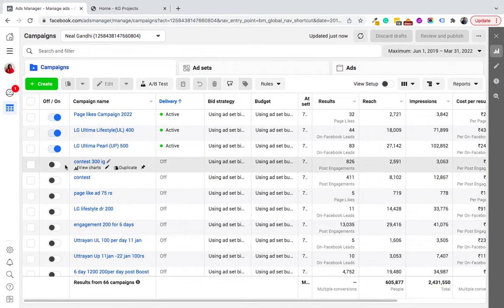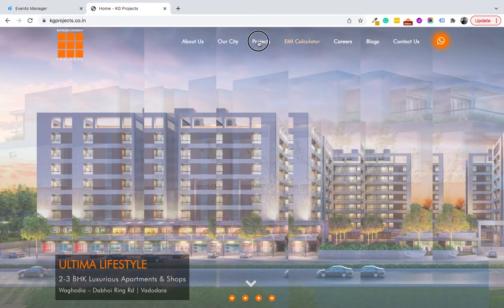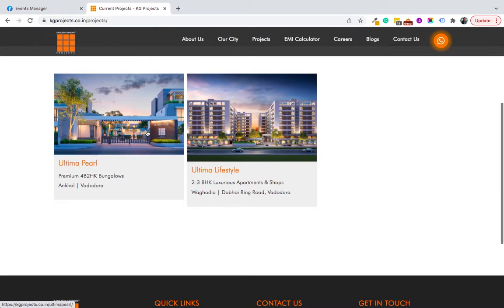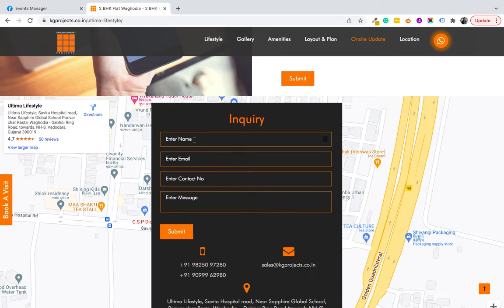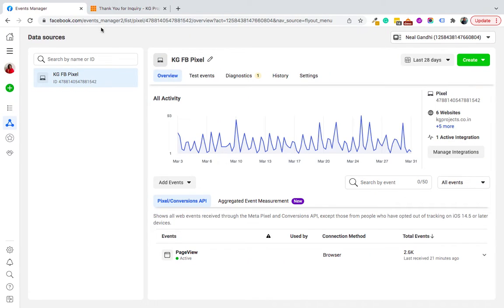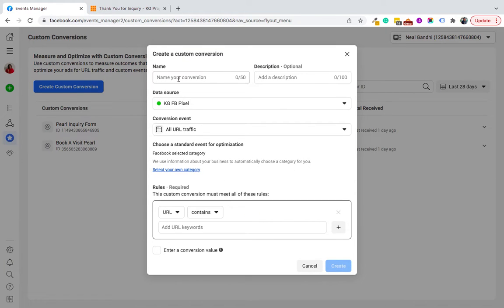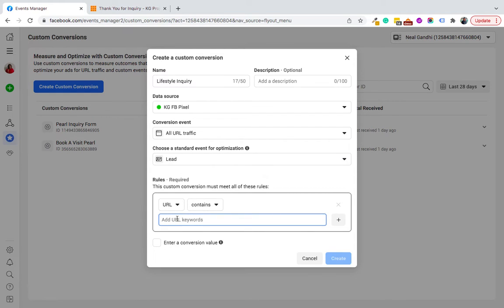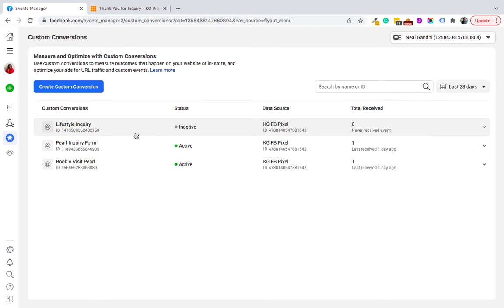How to Create Custom Conversions in Facebook Events Manager | Track Website Leads Easily (2025)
Want to track exactly how many leads or form submissions you get from your Facebook Ads? In this step-by-step tutorial, you’ll learn how to create custom conversions in Facebook Events Manager using your Pixel, so you can measure real results—like when someone fills out a form on your website!

Step 1: Make sure your Facebook Pixel is attached to your website.
Step 2: Go to Facebook Events Manager.
Step 3: Visit your website and perform the action you want to track (for example, fill out an enquiry form).
Step 4: After submitting the form, copy the URL of the “Thank You” page that appears.
Step 5: In Events Manager, go to “Custom Conversions.”
Step 6: Click “Create Custom Conversion.”
Step 7: Name your custom conversion (e.g., “Lead Form Submission”).
Step 8: Select the category that matches your goal (like “Lead”).
Step 9: Paste the “Thank You” page URL and set the rule to “equals” this URL.
Step 10: Click “Create.” Now, whenever someone completes this action from your Facebook Ad, it will be tracked as a conversion!

This method is perfect for tracking real leads, optimizing your campaigns, and measuring the true ROI of your Facebook Ads.